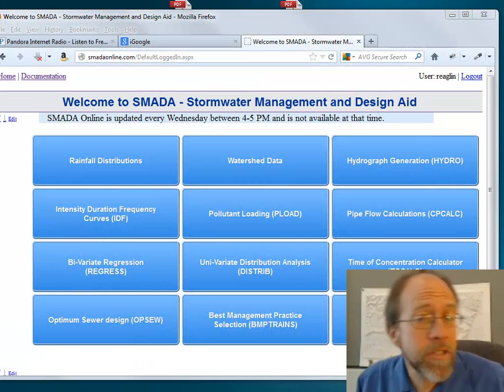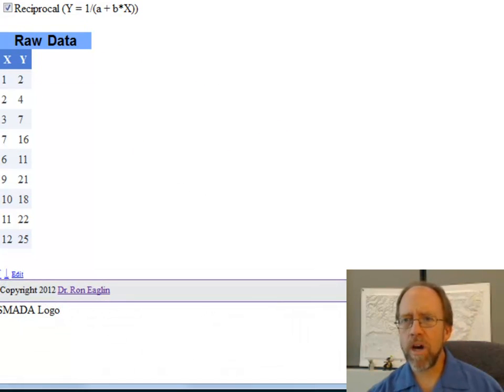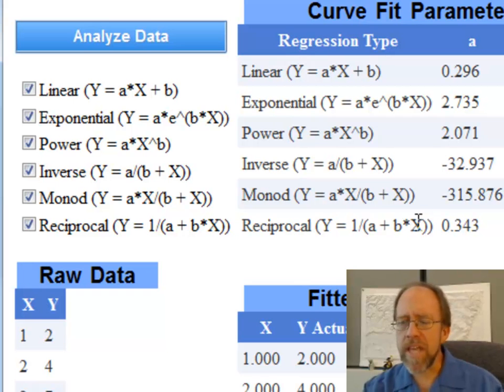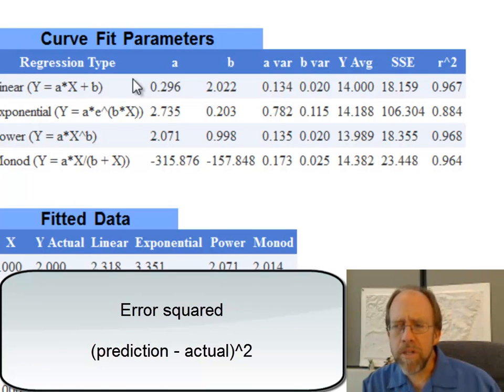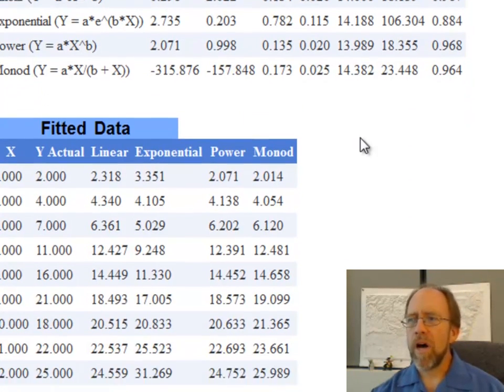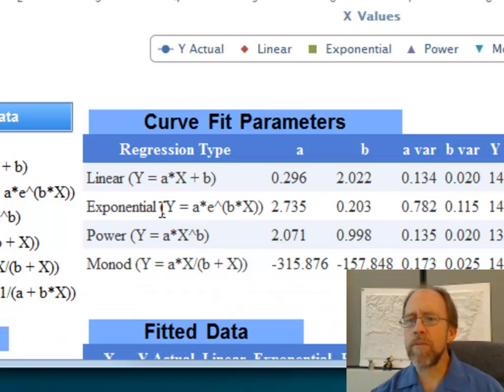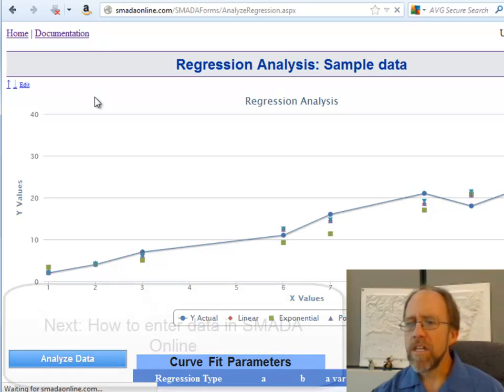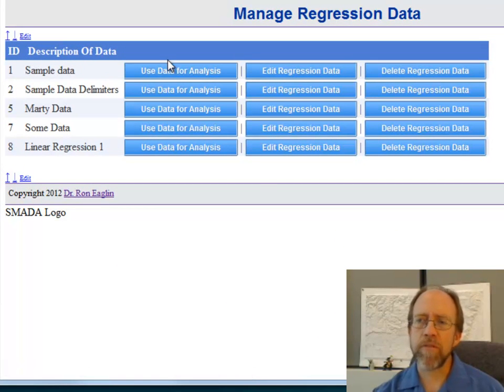SMADA - Regression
An overview of using SMADA for regression analysis and some of the concepts of regression analysis.